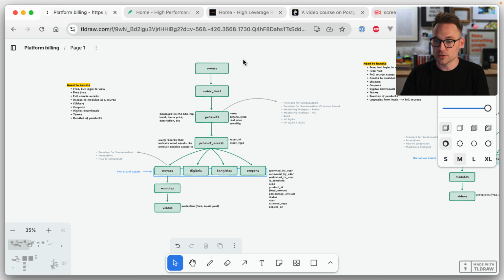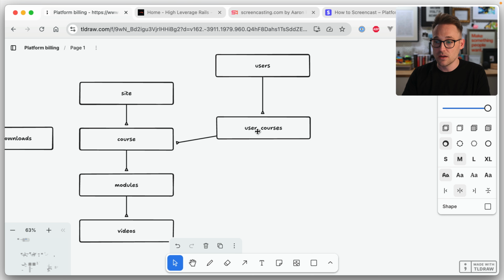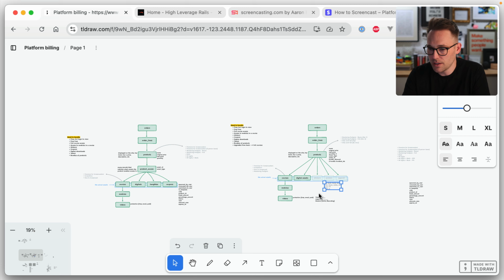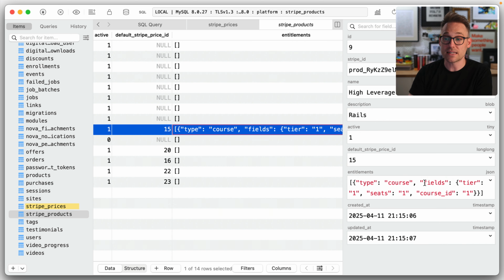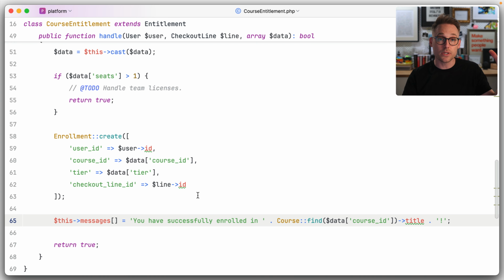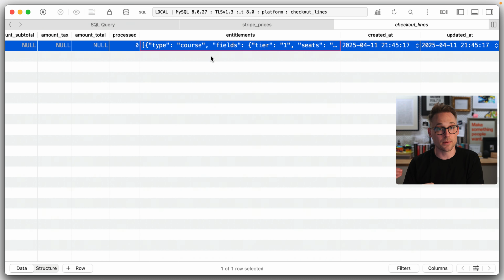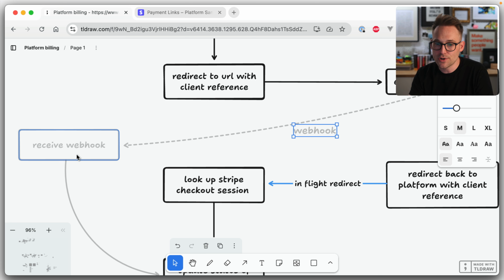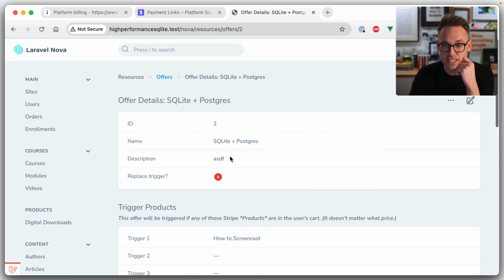Designing the data model for our course platform (with Stripe)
This is a long form video describing how I built out the complex data model for our course and e-commerce platform.

and even more coming soon!

Check out the whiteboard app I was using here: tldraw.com.

Chapters:
00:00 - Setting the stage: course vs e-commerce
01:40 - Why we’re moving to Stripe
02:12 - Requirements for access types
03:30 - Course tiers, bundles, and upgrades
06:50 - Access control and enrollments
07:57 - Digital downloads and bundling
10:00 - Separation of billing and access
11:45 - Modeling digital and physical access
13:20 - How Stripe products fit in
14:50 - Why we can’t link directly to assets
19:30 - Entitlements: the key concept
21:00 - Syncing Stripe data locally
22:40 - Attaching entitlements to products
24:10 - Why we use JSON for flexibility
27:00 - How entitlements generate access
28:40 - Checkout and checkout lines
30:40 - Linking Stripe prices to access
32:00 - Fulfillment and processing logic
34:30 - Admin UI for defining entitlements
39:00 - How checkouts are built and stored
43:50 - Stripe integration flow
46:20 - Access and fulfillment separation
47:50 - Checkout-instant explained
49:00 - Final database walkthrough
50:05 - End-to-end flow summary
52:00 - Avoiding webhooks with polling
54:00 - Stripe redirect and payment verification
56:00 - Offers: upsells and cross-sells
1:00:00 - Creating and configuring offers
1:03:40 - Final thoughts on modeling